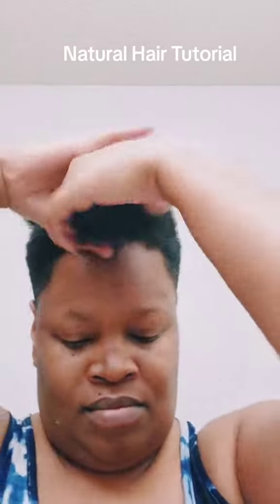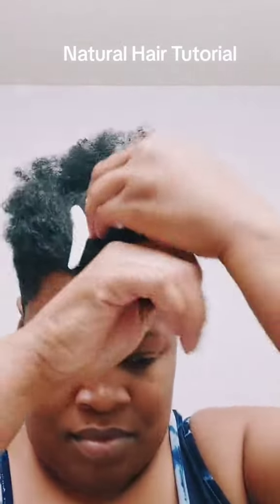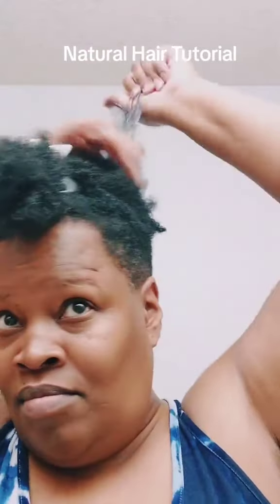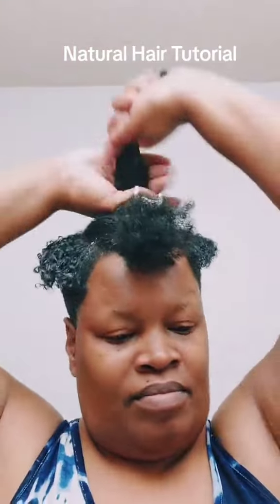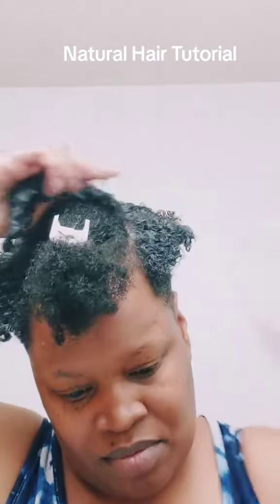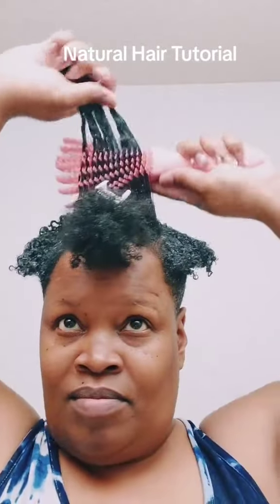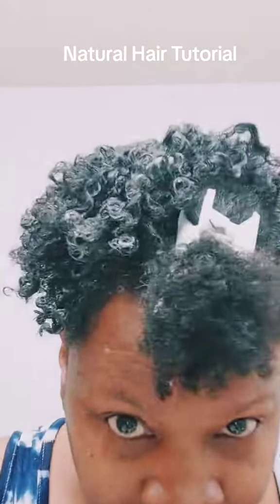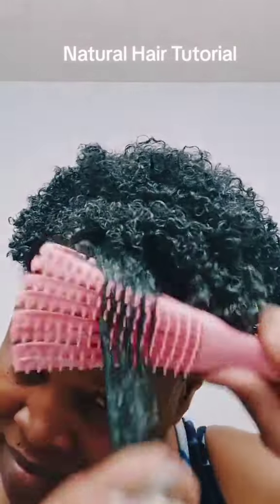Natural hair tutorial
In this video, I will demonstrate how to style your hair and make your natural curls pop.Ill also show you what products to use.